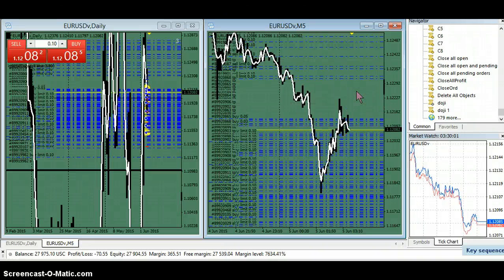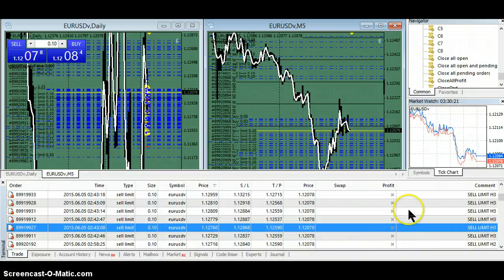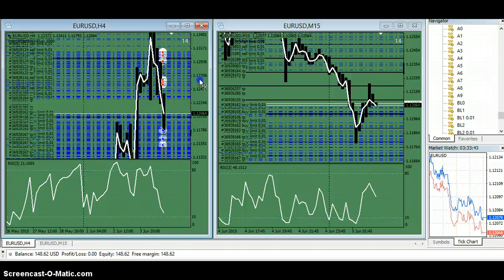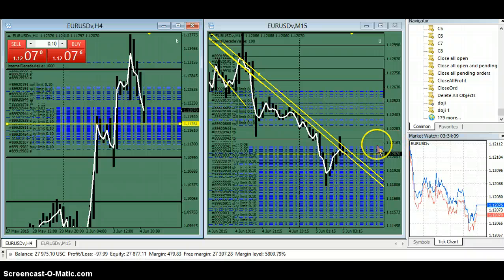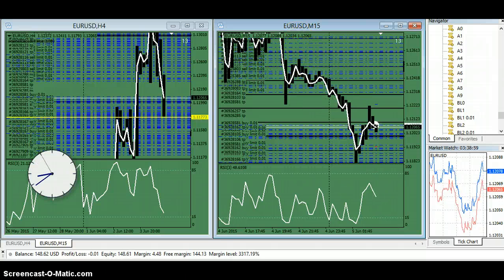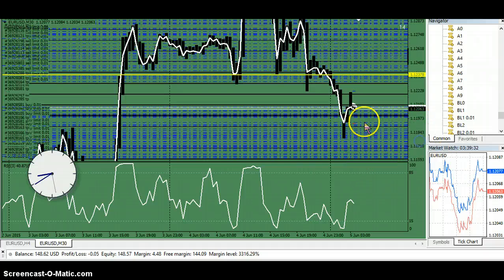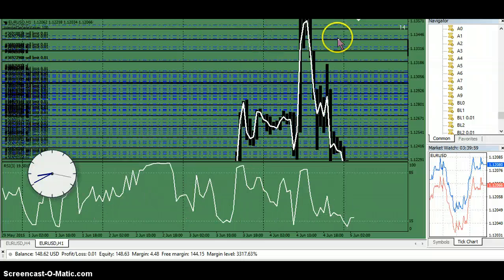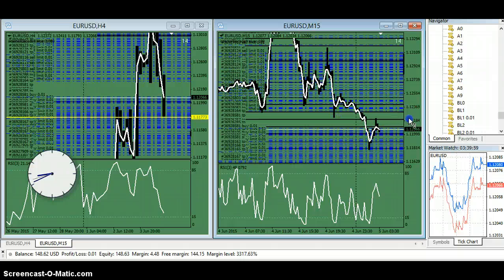EUR/USD June 4, 2015